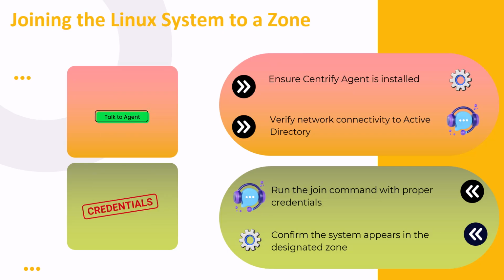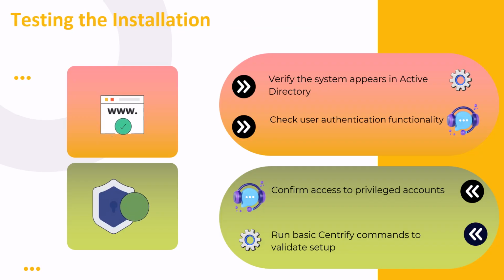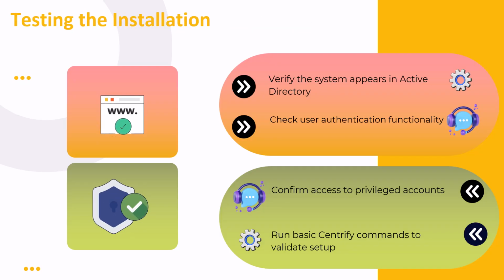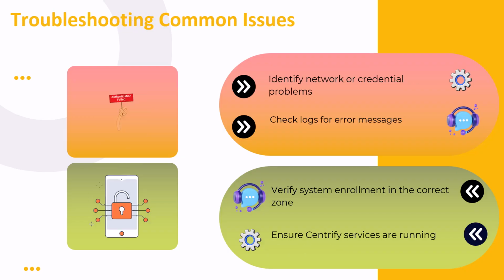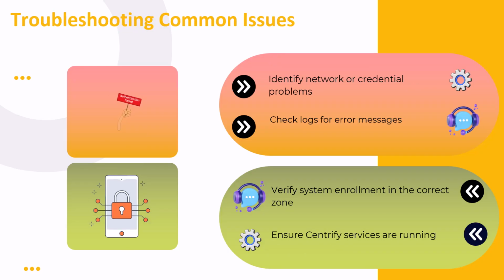How to Install Centrify Agent on Linux | Centrify Agent Training | Centrify Tutorial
🚀 Welcome to the ultimate guide on Centrify Agent! 🚀

💡 1. Introduction to Centrify Agent
   🔹 What is Centrify Agent?
   🔹 Why is it crucial for Linux security?

💡 2. Benefits of Using Centrify Agent on Linux
   ✅ Enhanced security
   ✅ Streamlined authentication

💡 3. System Requirements for Installation
   🖥️ Minimum hardware specs
   🛠️ OS compatibility

💡 4. Preparing Your Linux Environment
   🔍 Checking dependencies
   🔹 Adjusting configurations

💡 5. Downloading the Centrify Agent Package
   📥 Official download sources
   ⚠️ Avoiding third-party risks

💡 6. Verifying the Package Integrity
   🔍 Checksum validation
   🛡️ Ensuring authenticity

💡 7. Installing Dependencies
   📦 Necessary packages
   🛠️ Commands to install

💡 8. Running the Installation Script
   🚀 Step-by-step guide
   ⚡ Common installation errors

💡 9. Configuring the Centrify Agent
   🛠️ Basic setup
   🔗 Connecting to authentication sources

💡 10. Joining the Linux System to a Zone
   🔗 Zone concept explained
   🔍 Validation process

💡 11. Testing the Installation
   🔹 Checking functionality
   🛡️ Ensuring smooth operation

   ❌ Fixing errors
   🔍 Debugging techniques

💡 13. Updating the Centrify Agent
   🔄 Staying secure
   🚀 New features & fixes

💡 14. Uninstalling the Centrify Agent
   ❌ Clean removal process
   🔍 Avoiding residual files

💡 15. Best Practices for Maintenance
   🛠️ Regular updates
   📊 Monitoring performance

💡 16. Additional Resources and Documentation
   🔗 Useful links

💡 17. Conclusion and Key Takeaways
   🎯 Summary of key points
   🚀 Next steps for implementation

🔥 Need professional IT training? Check out imatix.com  for top-tier Linux security courses, including detailed tutorials on Centrify Agent! 📚💻